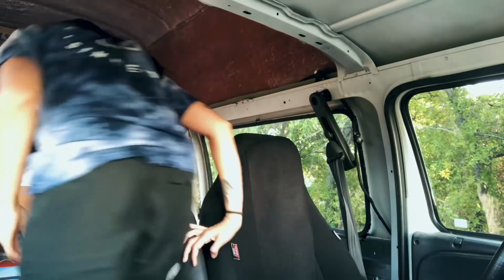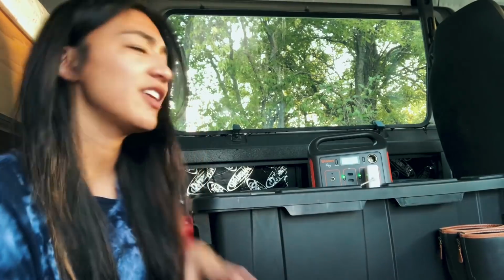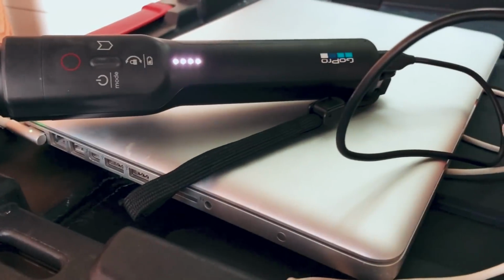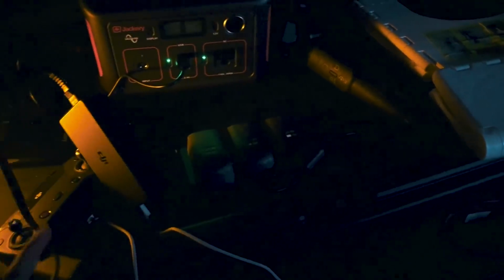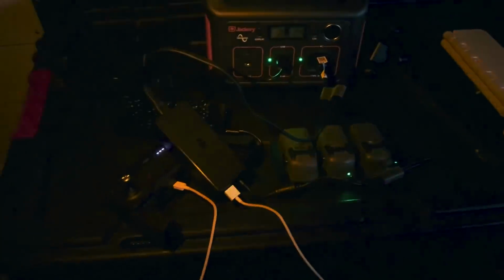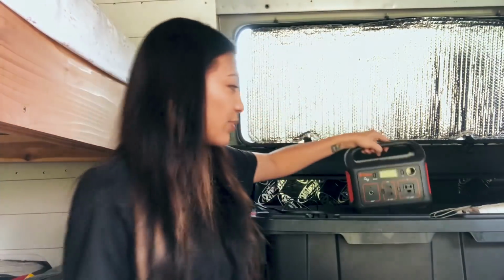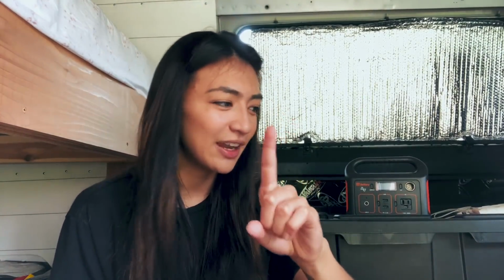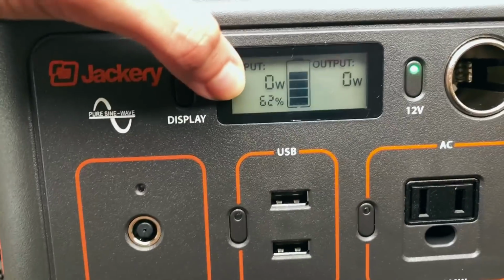Solo Female Van Life: BACK IN THE VAN and making breakfast +Jackery 240 REVIEW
➫ Jackery Explorer 240

PZ5N5QHR